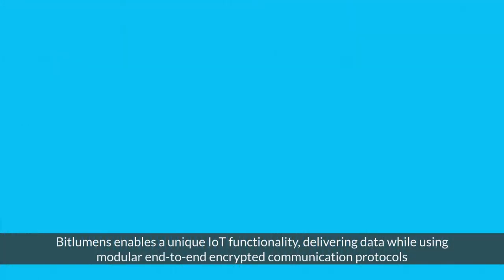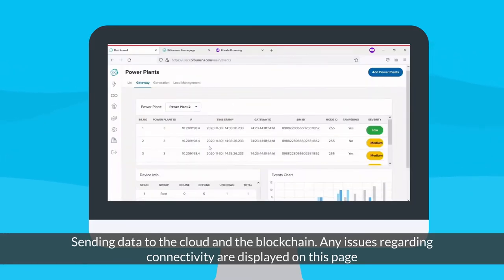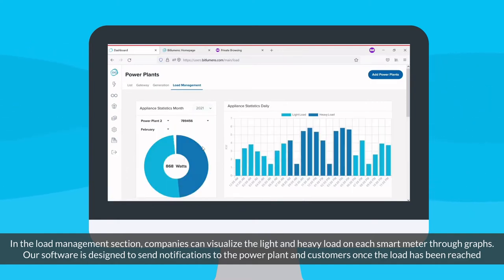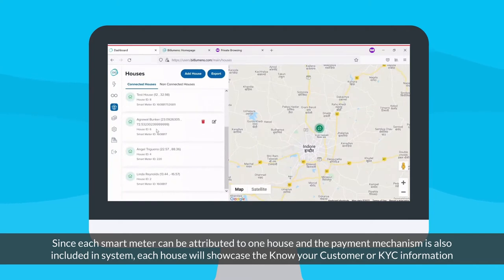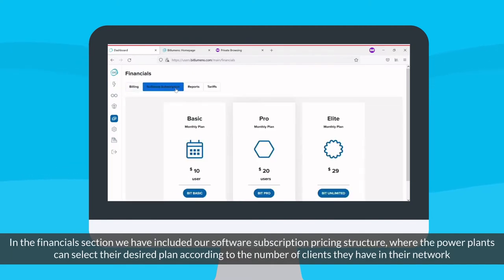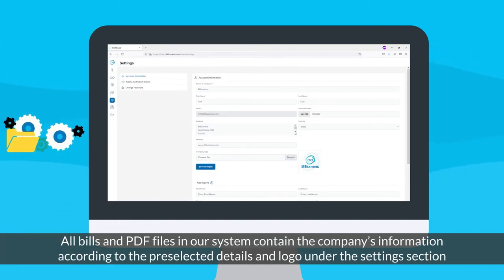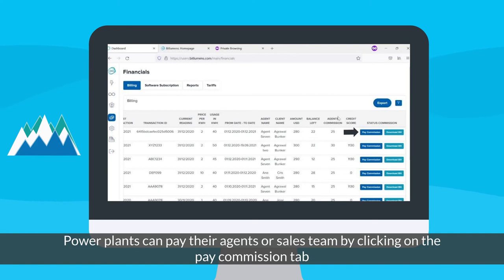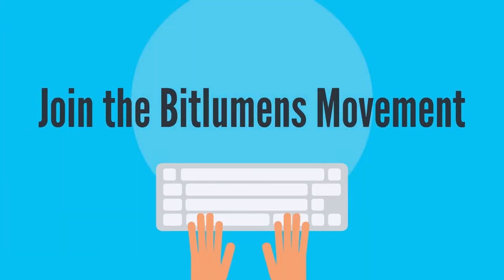Bitlumens | Power Plant | Generate & Pay your Bill through Phone | India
About Us
We are Soch Production, the multi-channel Branding Agency. Whether it be brand repositioning, redesign, or innovation, our team of experts provides holistic, tailored, and seamless services like Branding & Strategy creation, Graphic Designs, Photography, Animation Videos, Corporate Videos, and Presentations.

Clients: Bitlumens
Skills Utilized: Script, Characters, Designing Elements, Music, Animation & VoiceOver!